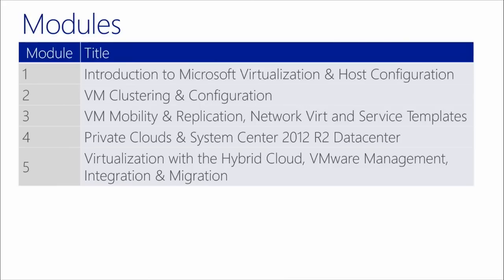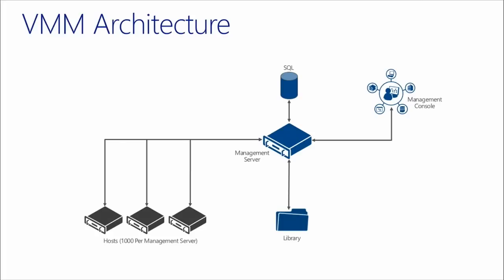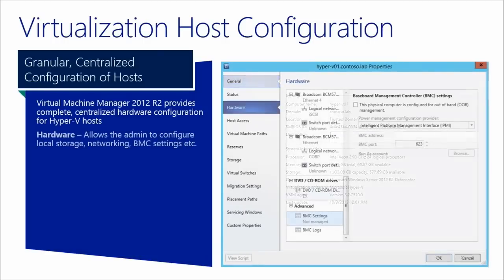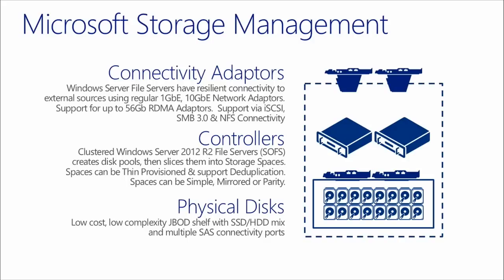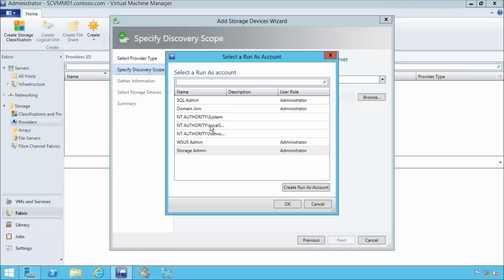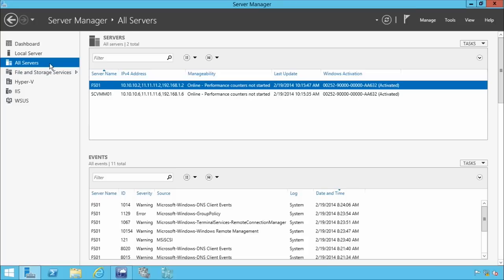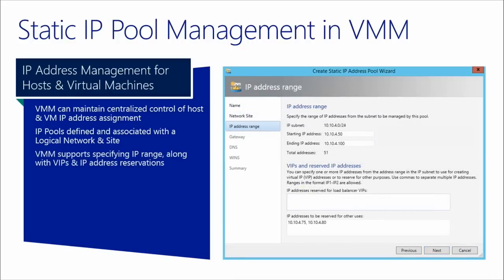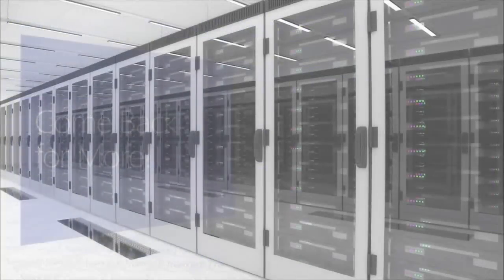01 - Introduction to Microsoft Virtualization and Host Configuration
1 - Get an introduction to Windows Server 2012 R2 Hyper-V and Microsoft Hyper-V Server 2012 R2, and hear about VMware's infrastructure and management offerings. Explore host configuration to optimize the servers, storage, and networking for virtualization.